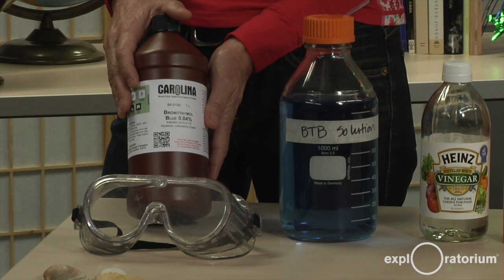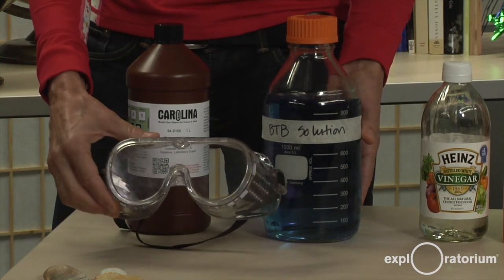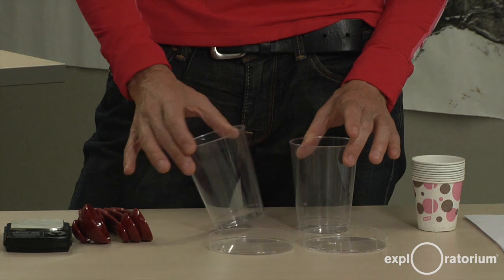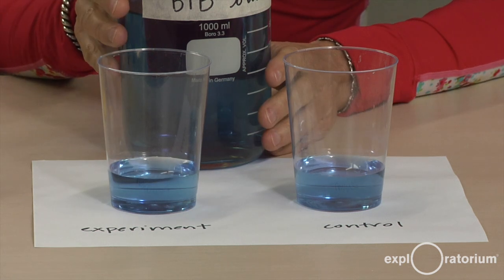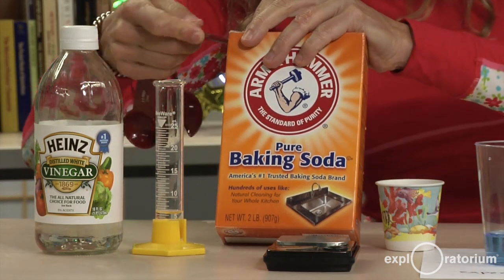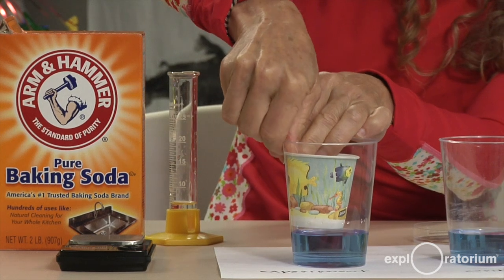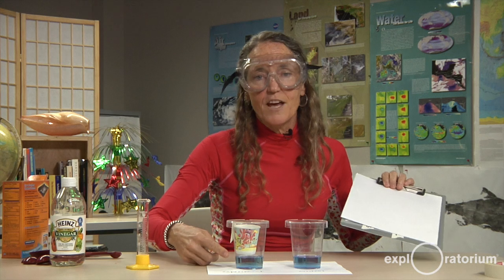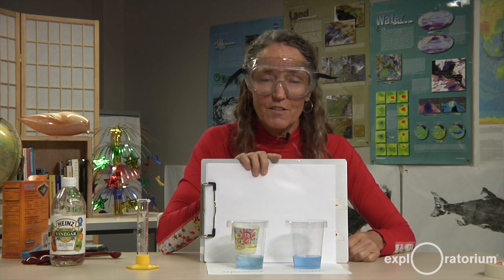Do the experiment: Ocean Acidification in a Cup - Science Snacks activity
Part 2: Here are all the materials you need and step-by-step instructions for doing this activity on your own.

Create a carbon dioxide–rich atmosphere in a cup and watch how it changes the water beneath it. This model of ocean-atmosphere interaction shows how carbon dioxide gas diffuses into water, causing the water to become more acidic. Full instructions for this activity are available